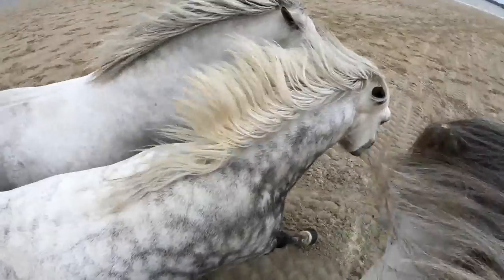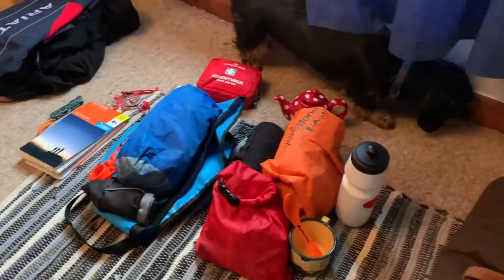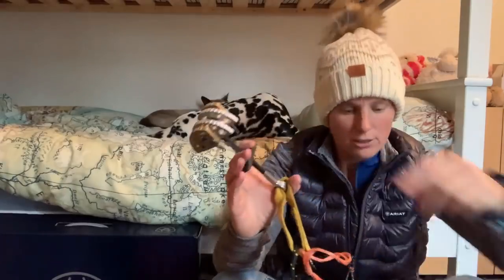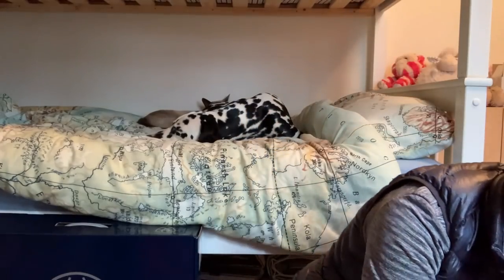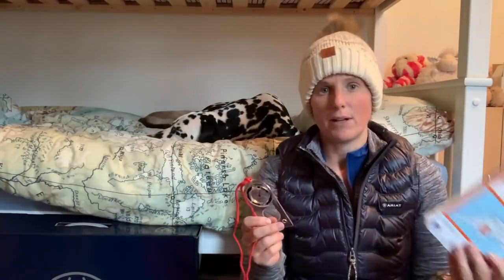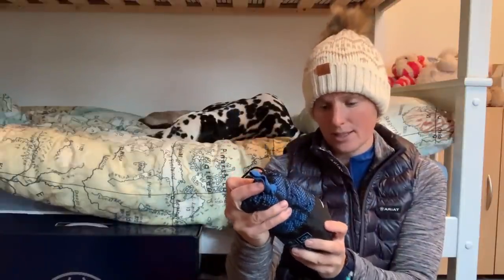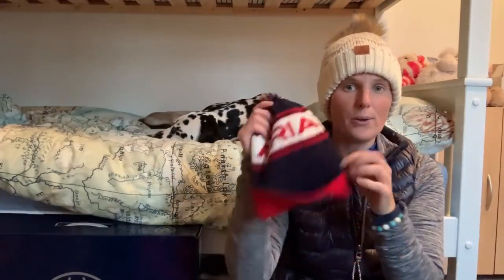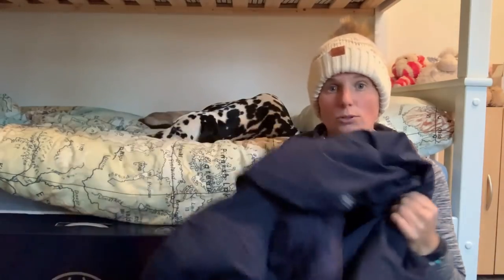Equestrian Adventure Ready - My Summer Kit list!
Taking horses off for adventures is a huge passion of mine, from days on the moors or hills to multi-week adventures. Over many years I have refined the kit that works to make it an enjoyable experience not only for myself but for all my equine companions to.

I thought I would start to make a few videos detailing some of the kit that is super efficient when out and about. This video is based on Summer Day trips with horses / ponies or donkeys!